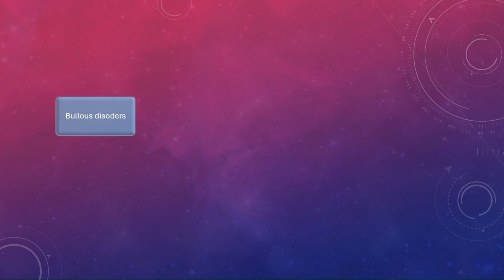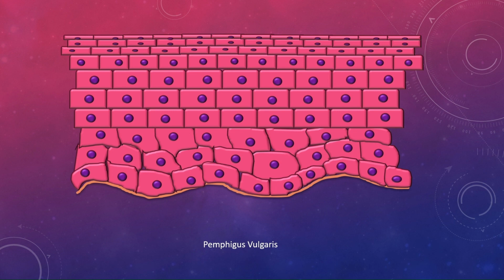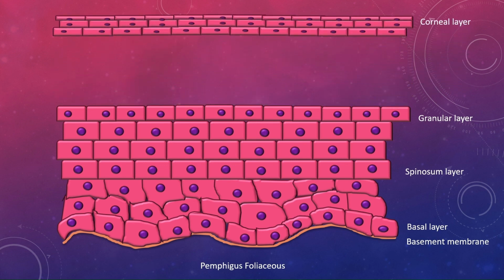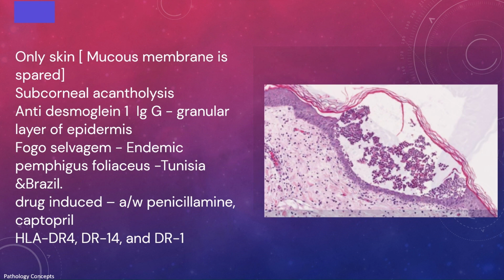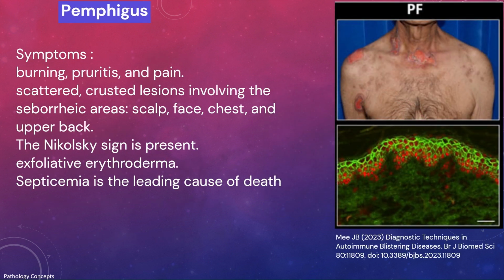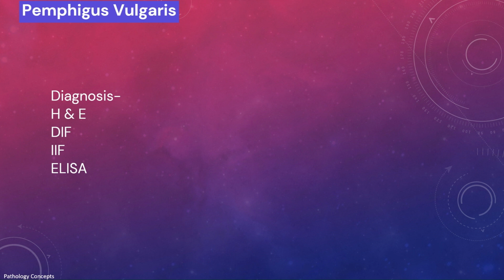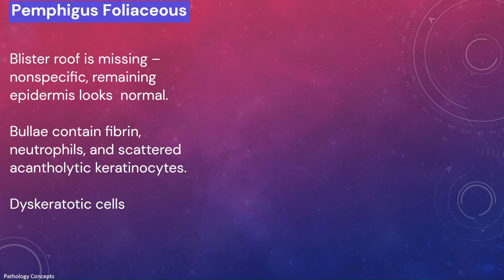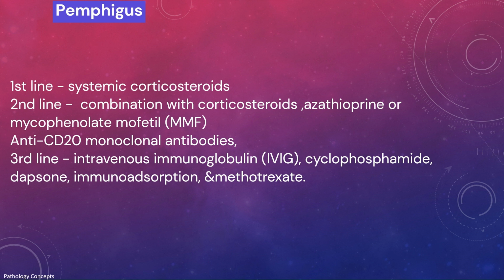Pemphigus Vulgaris & pemphigus foliaceous pathology lectures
This is short video from bullous disorders of skin. It covers mainly pemphigus vulgaris & pemphigus foliaceous.